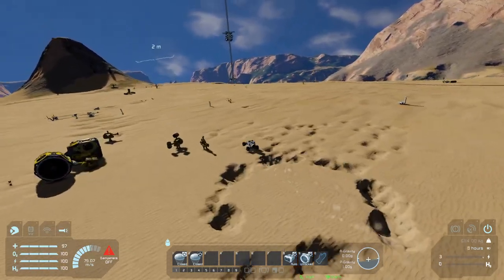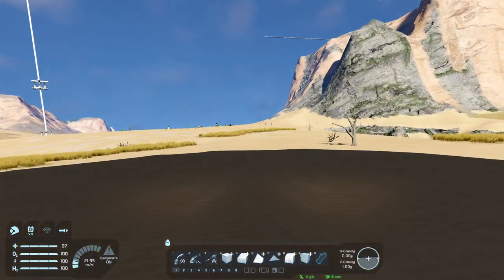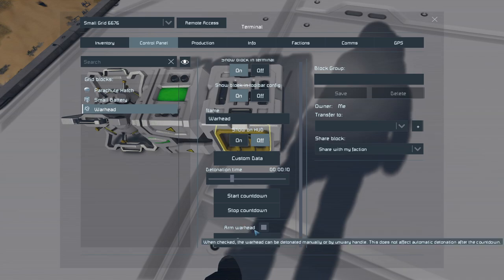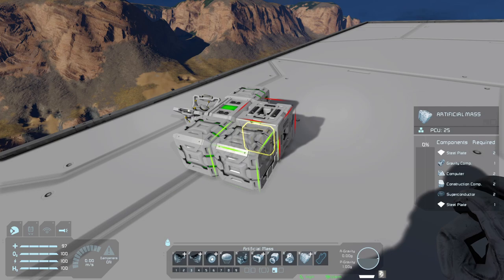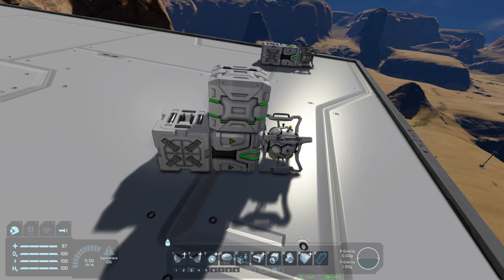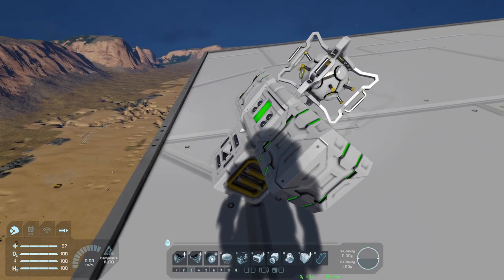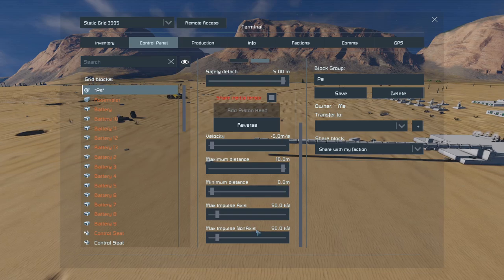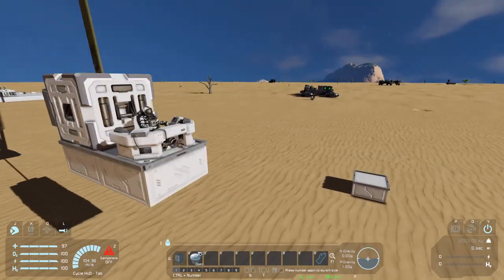Space Engineers Experiments: Parachute Testing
Today we try some parachute testing on rovers, ships, and pistons!?!.